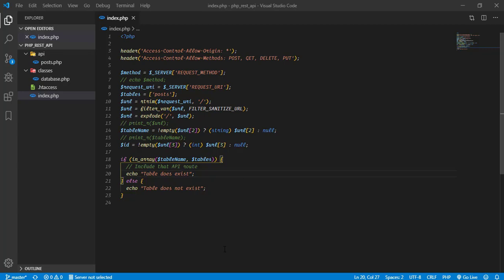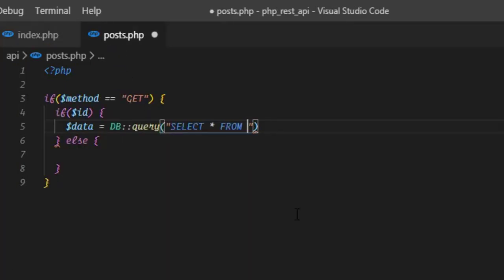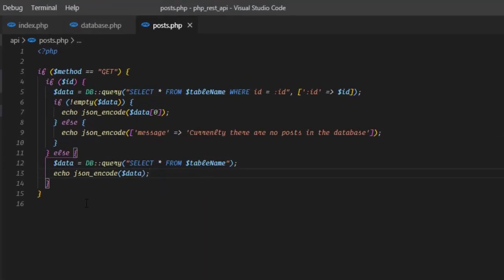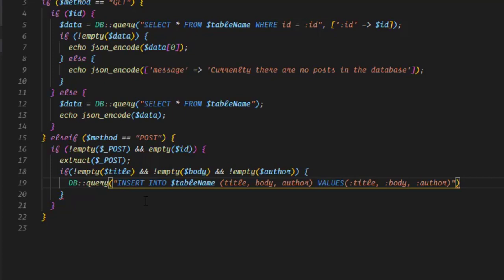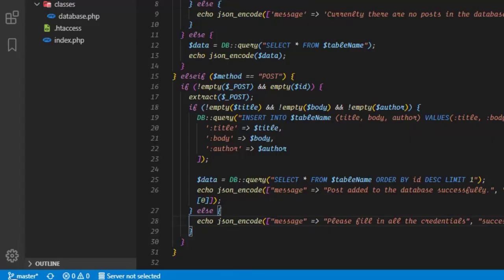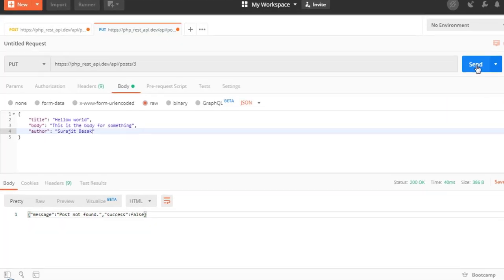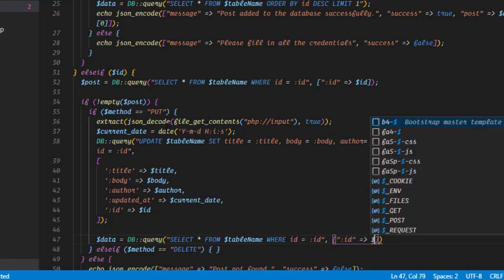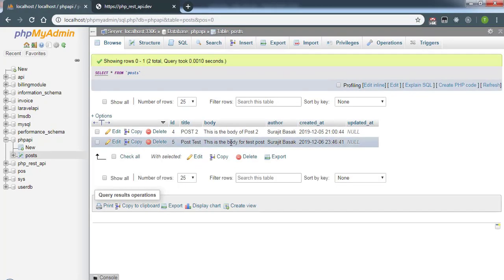05 PHP REST API - CRUD operation in REST API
In this video tutorial I am going to show you how you can make Create, Read, Update and Delete request with PHP REST API.
PHP supports GET, POST, PUT, DELETE and more request verbs and we will use this functionality here. So, watch until the end.